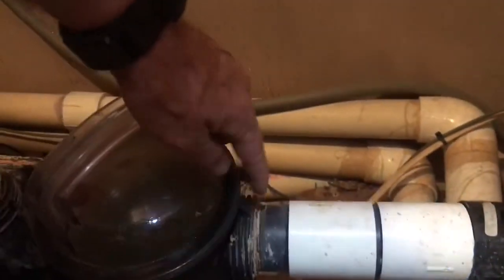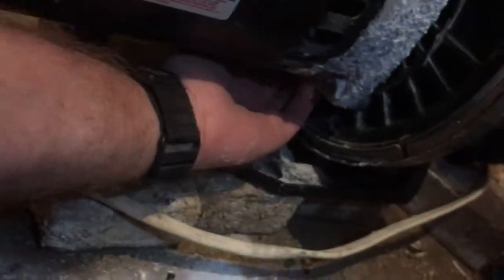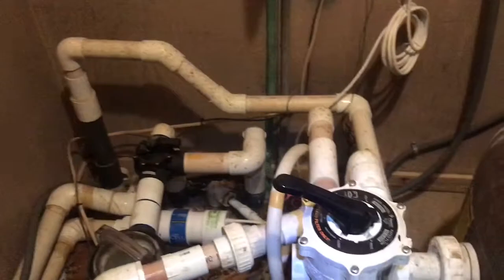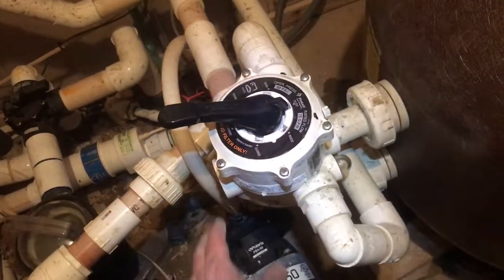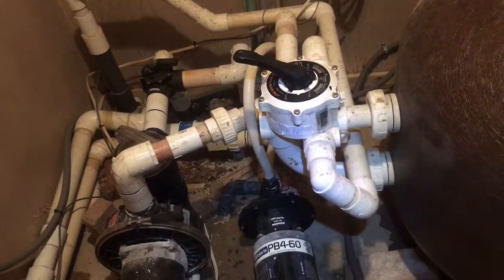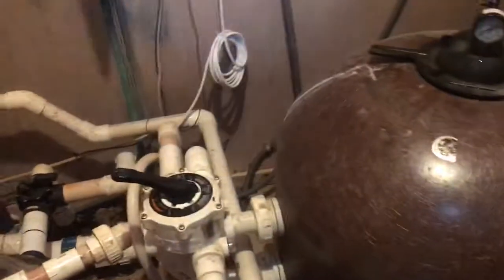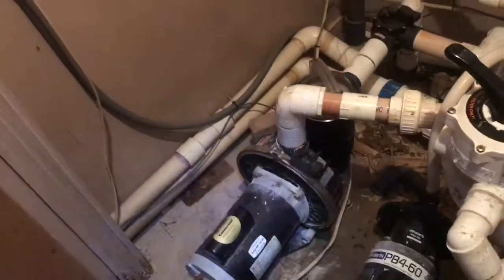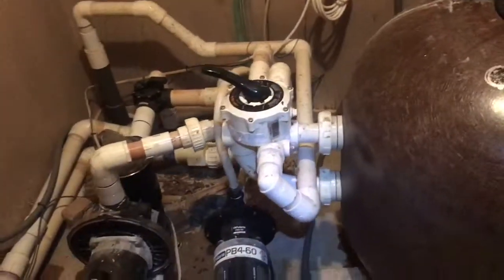Customer’s pool equipment has some issues.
A video for one of my customers explaining the work needs to be done on his pool equipment